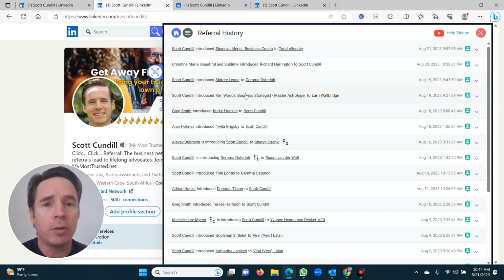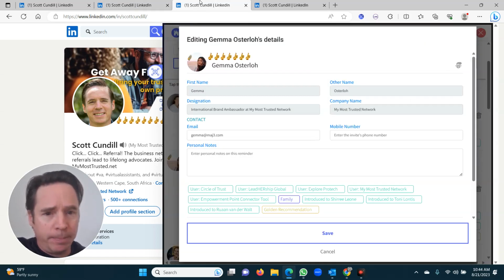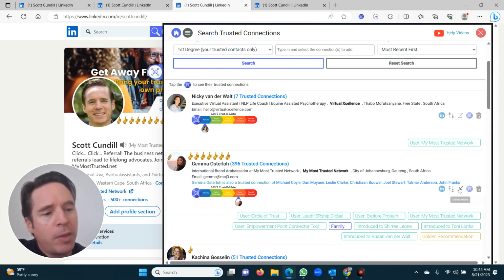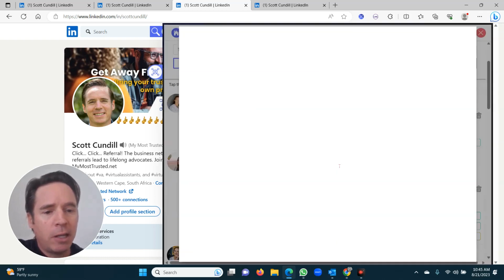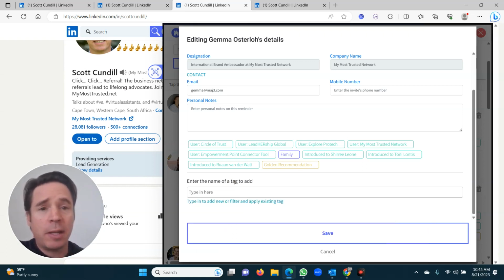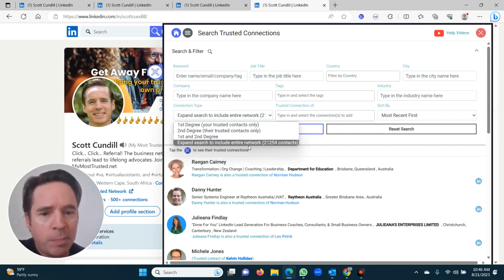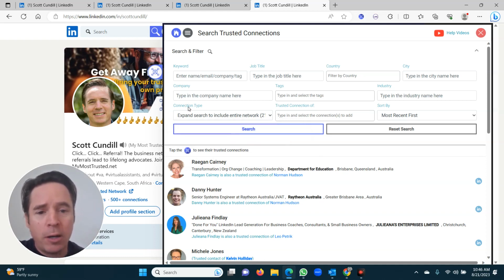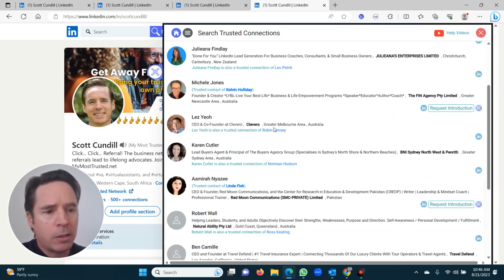Chronicles of My Most Trusted (MMT) - Part 16 - 4 cool MMT features you probably don't know about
To get started, please install the My Most Trusted browser / Chrome extension.